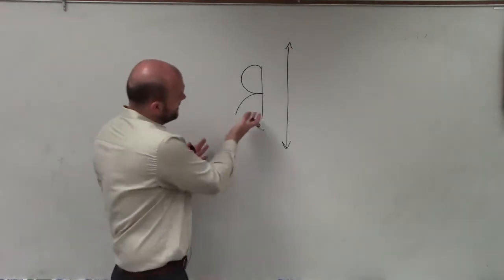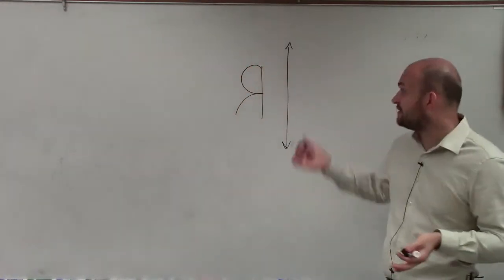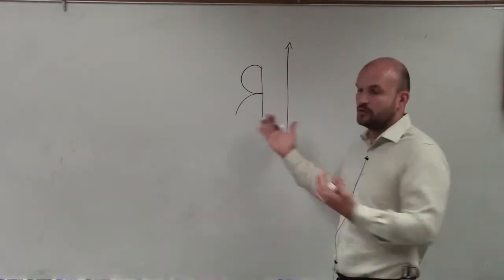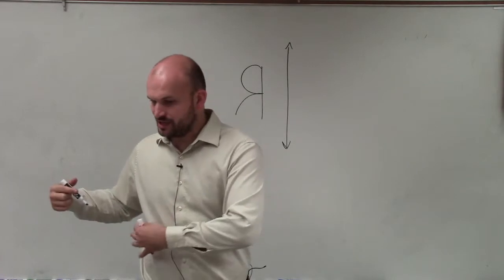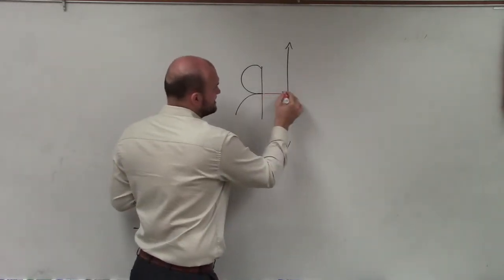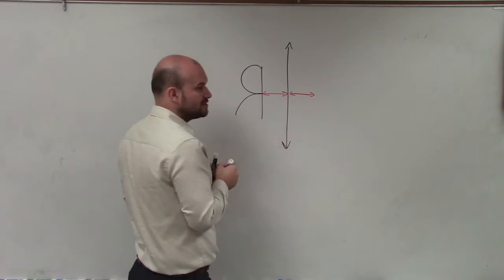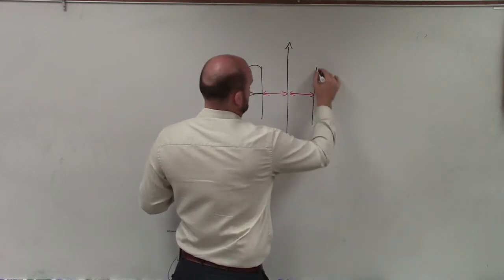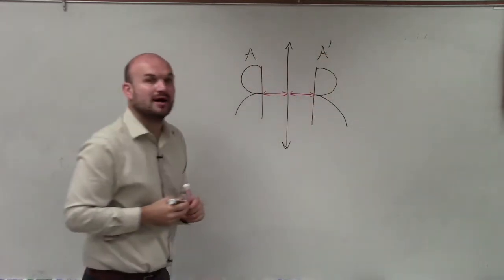Learn how to reflect a figure over a line of symmetry